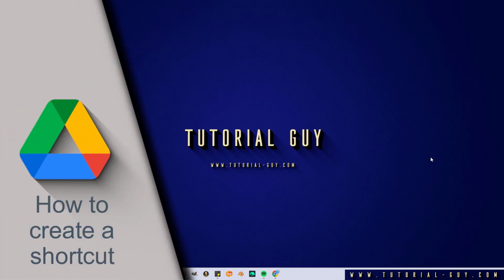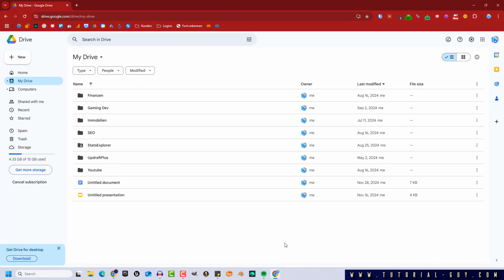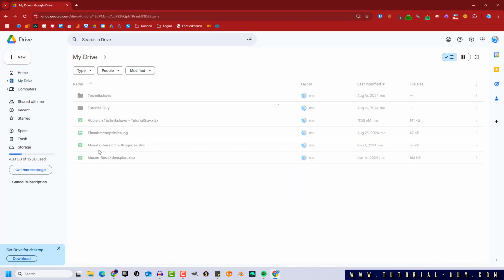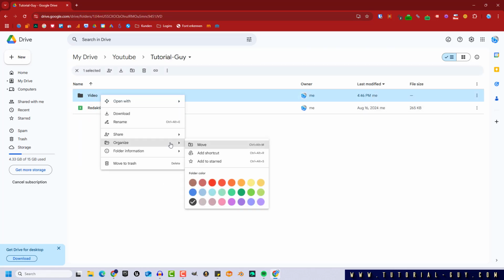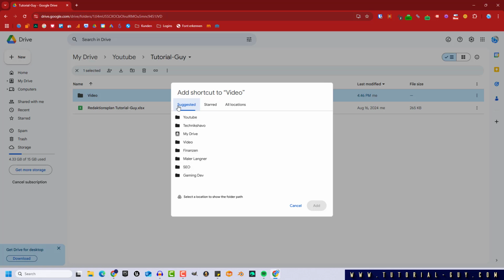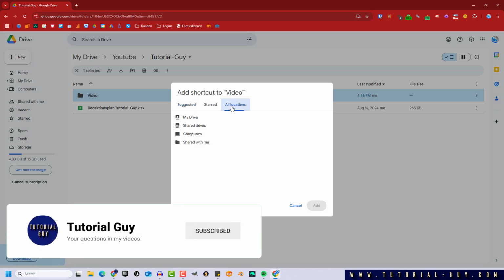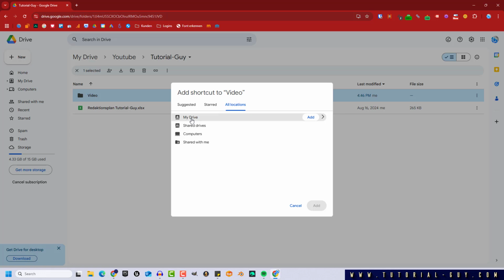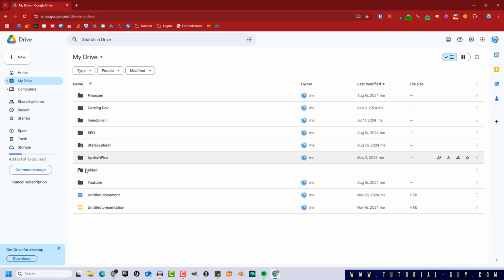How to create a shortcut in Google Drive ✅ Tutorial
Learn how to create fast shortcuts in Google Drive and boost your productivity! In this tutorial, we'll show you a simple and easy-to-follow guide on how to create shortcuts in Google Drive, saving you time and effort. With these shortcuts, you'll be able to access your frequently used files and folders quickly, making your workflow more efficient. So, what are you waiting for? Create fast shortcuts in Google Drive now and take your productivity to the next level!